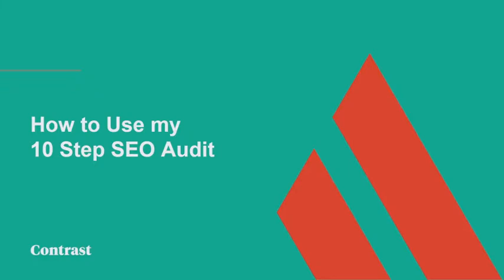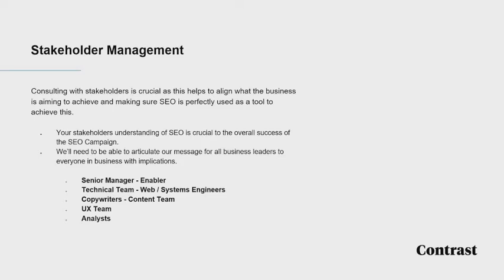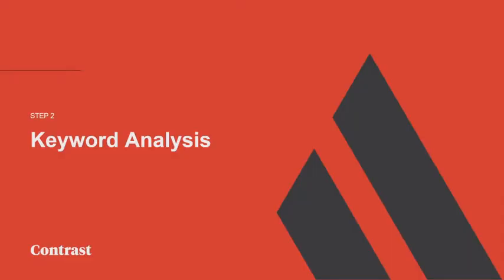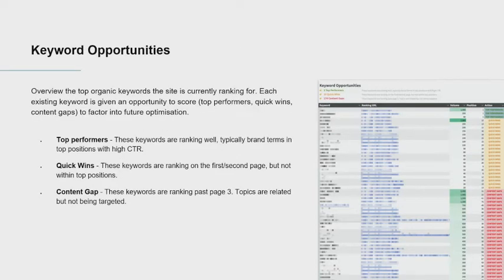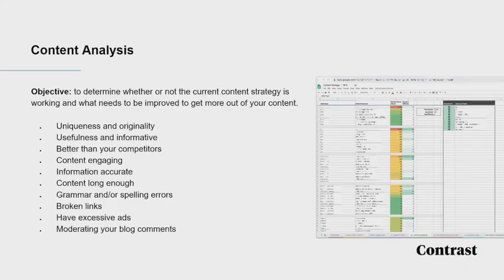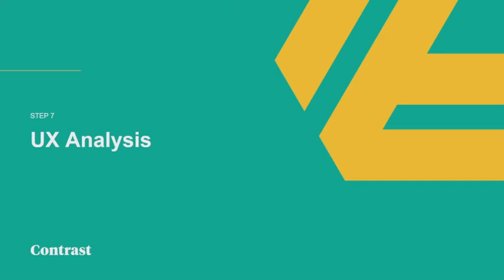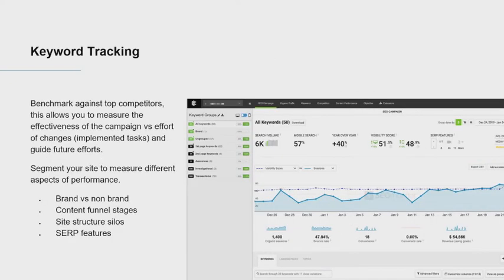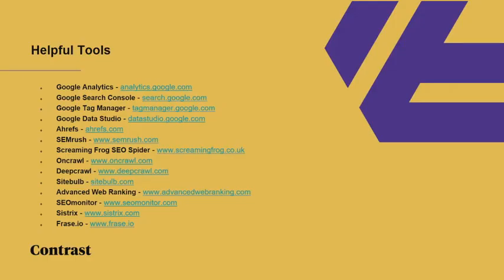How to perform an in house SEO Audit in 2020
A holistic and comprehensive approach to auditing your website from an SEO perspective.
Keywords Analysis and research
Website Quality, Technical SEO & Content Audits
Competitive Gap Analysis
SEO campaign onboarding and baseline assessment

Paul Ngoie, Head of Digital Strategy, Contrast Digital Ltd